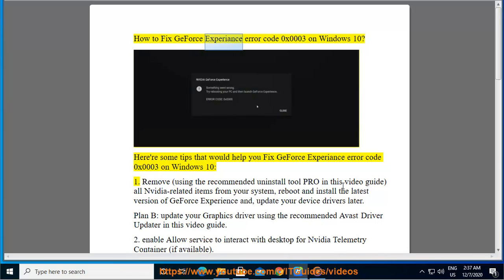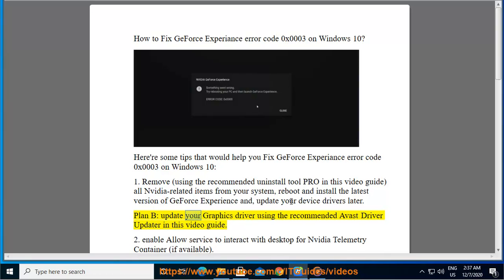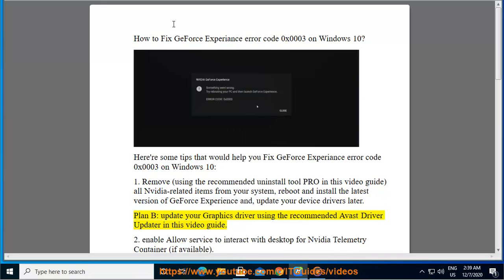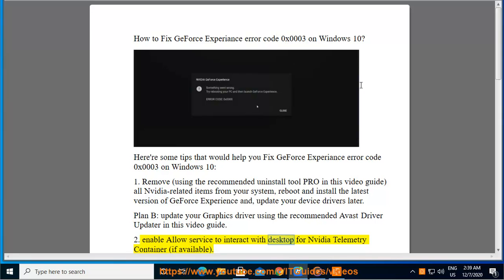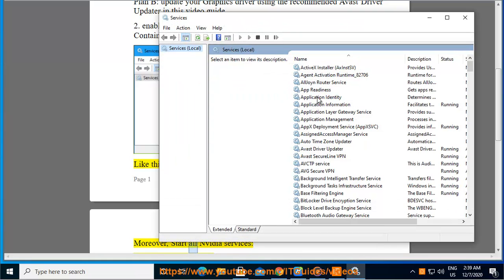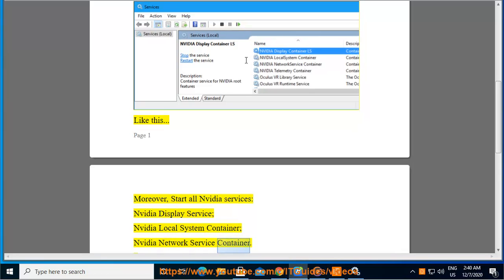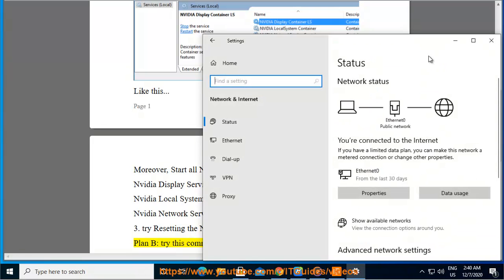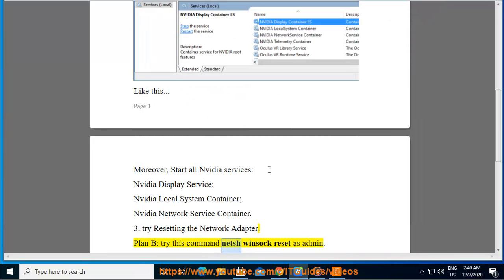Fix GeForce Experiance error code 0x0003 on Windows 10 (3/21/22 Re-updated)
Here's how to Fix GeForce Experiance error code 0x0003 on Windows 10. To effectively remove unwanted/problematic programs, run this best uninstall tool@ Run Avast Driver Updater@ to keep your device drivers up-to-date.

3/21/22 Added:
1. Reinstalling Nvidia Components by uninstalling all Nvidia programs & installing GeForce Experience later.
2. Force Start Necessary Nvidia Services.
3. Run netsh winsock reset Command as admin.
4. Allow Nvidia Telemetry to interact with the desktop by enabling Allow service to interact with desktop option in Nvidia Telemetry Container Properties.
5. Update Nvidia Drivers.

1/20/21 added: 1) Close & restart the GeForce Experience app. 2) Update your Windows.
12/24/20 Added: 1) try changing the Program Files directory; 2) perform a fresh reinstallation of GeForce Experience.